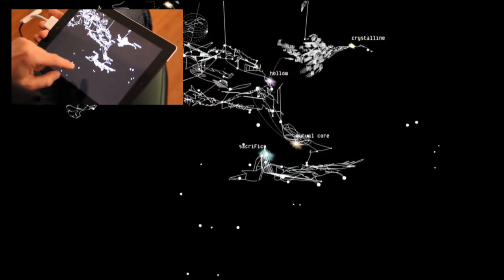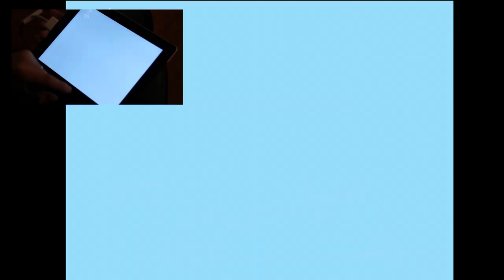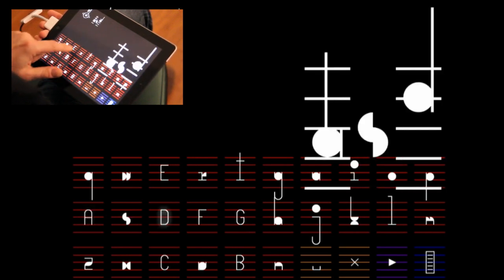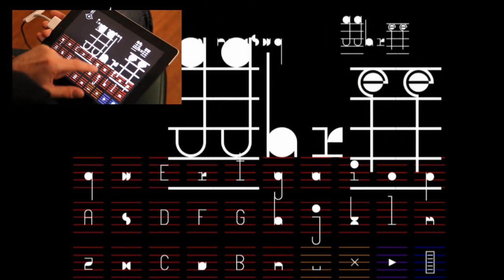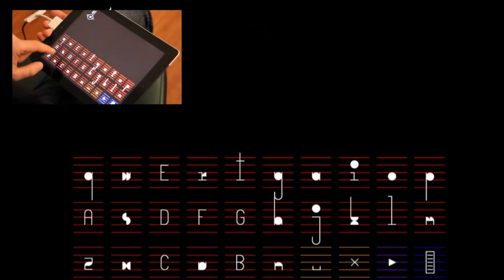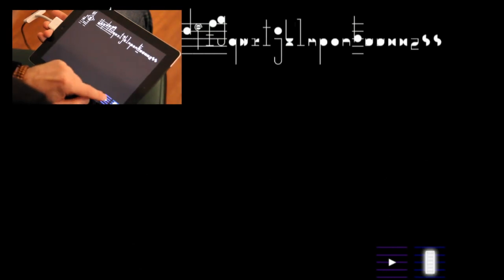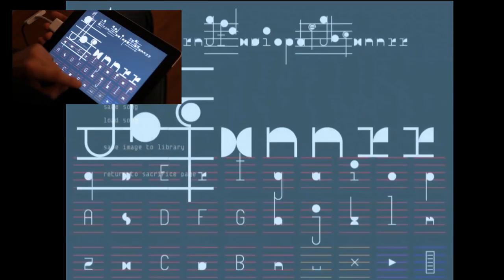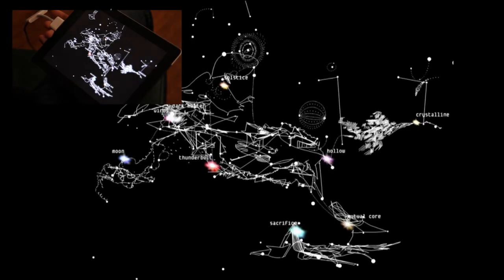björk: biophilia: sacrifice app tutorial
biophilia app designer scott snibbe gives an exclusive tour and tutorial of the sacrifice ipad app.